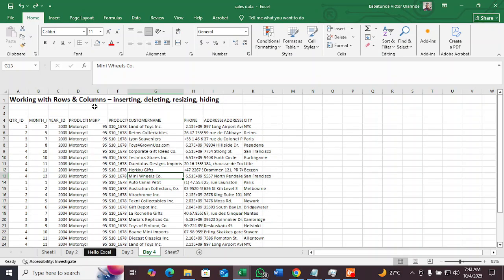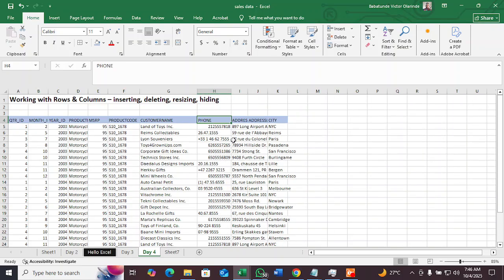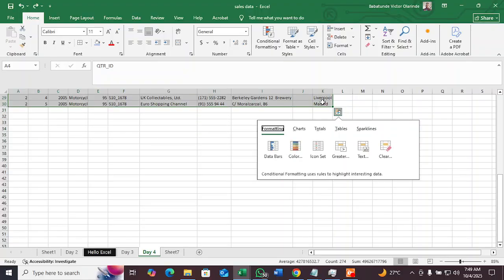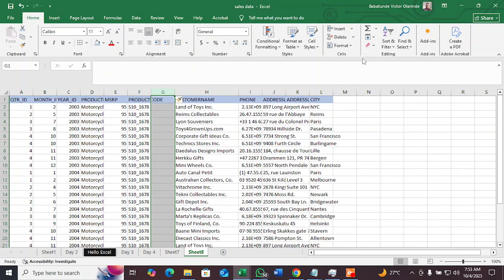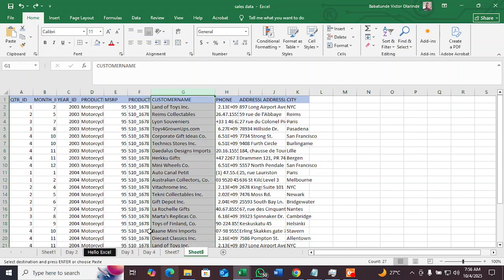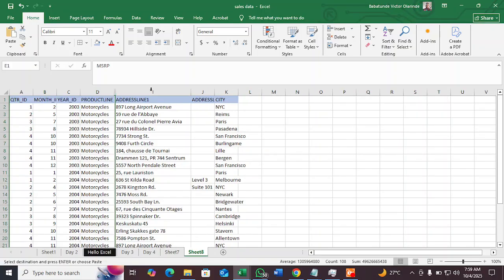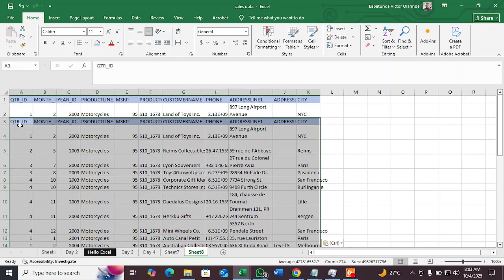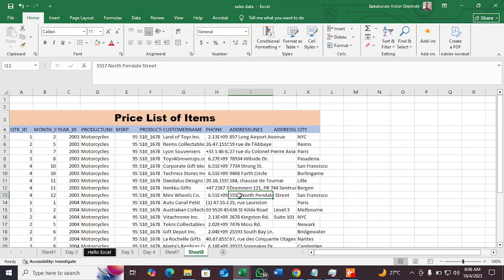Working With Row & Column In Excel - Day 4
Day 4 - Working With Row & Column In Excel

30 Days Excel Mastery Challenge